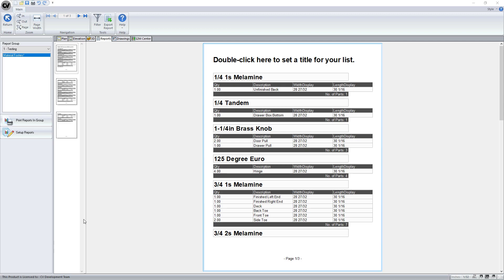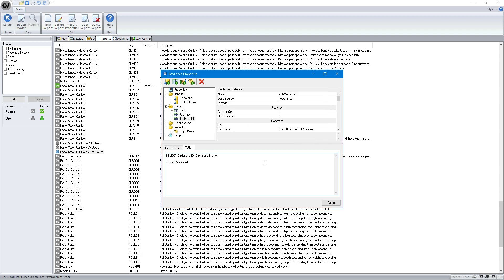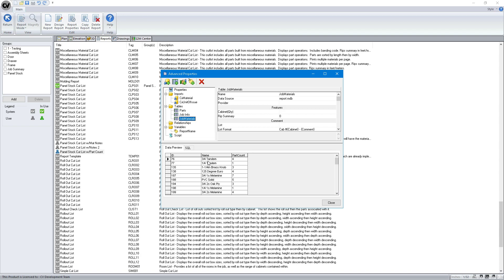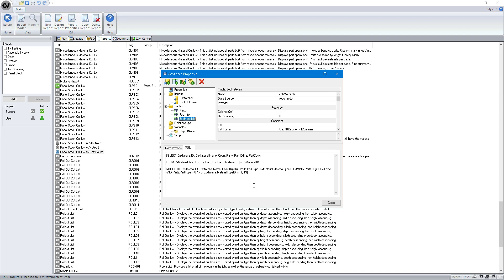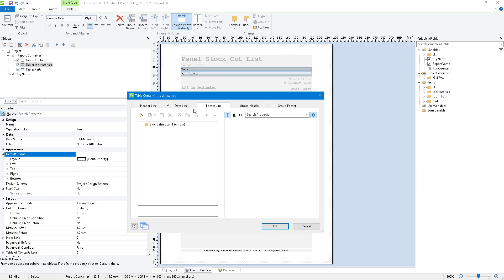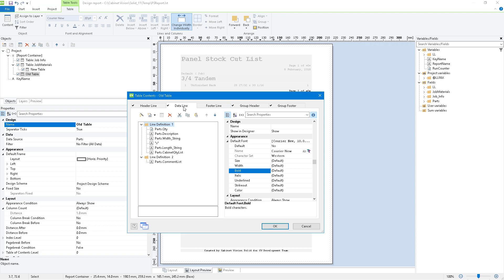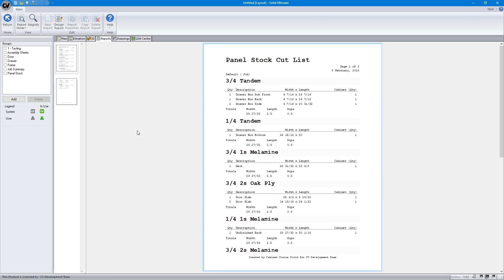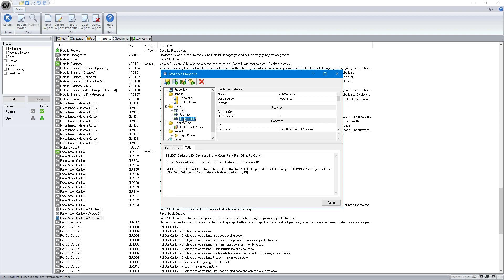Adding Part Counts to the end of a report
In this video, we add a part count to the end of a material grouping.